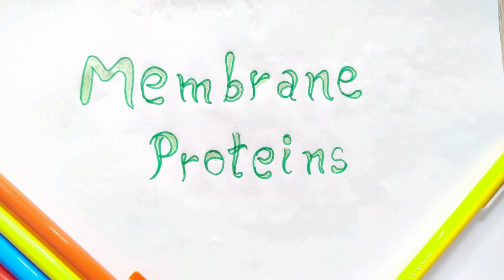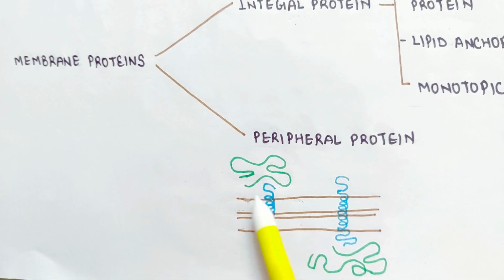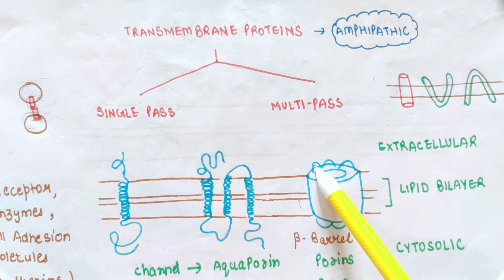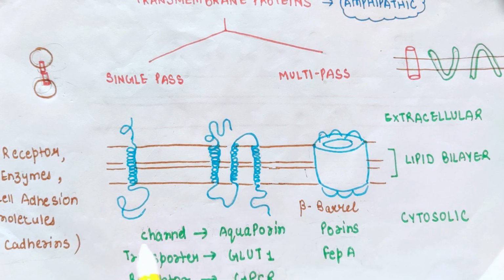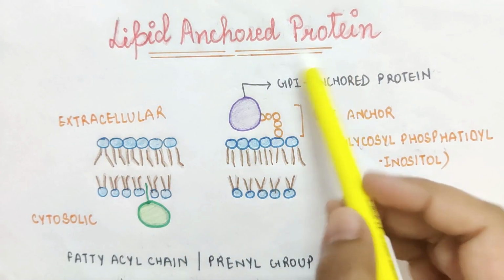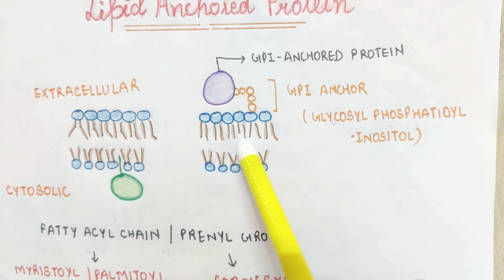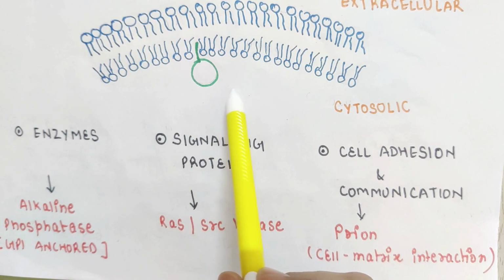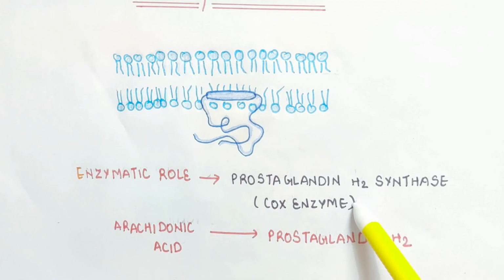Membrane Proteins: Classification, Localization and Functional Roles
Membrane proteins are essential for how cells interact, transport molecules, and respond to signals. This video provides a detailed explanation of membrane proteins, including their types, structural organization, and functional roles.
It covers:
• Types of membrane proteins (integral, peripheral, lipid-anchored)
• Their attachment and orientation within the lipid bilayer
• Localization of different proteins in the cell membrane
• Functional roles in transport, signaling, and cell communication
• Examples of membrane proteins and how they are adapted for specific functions.